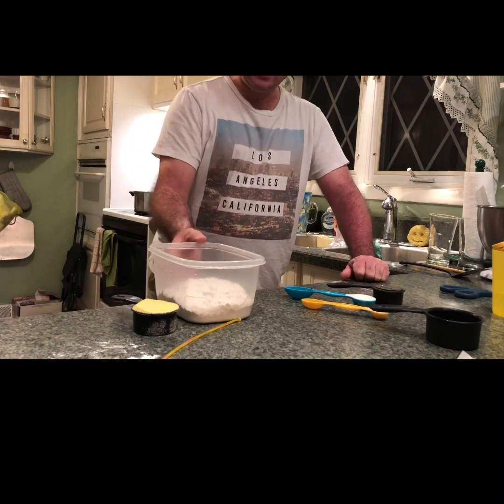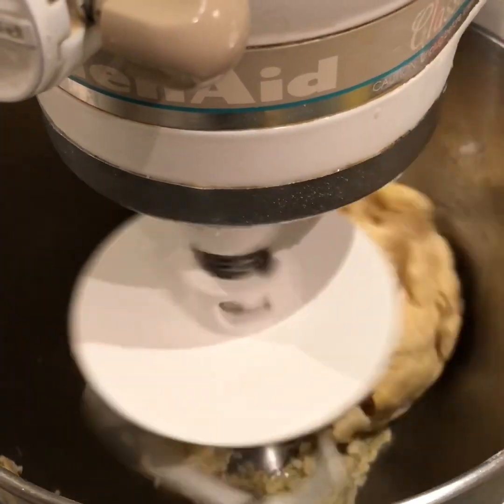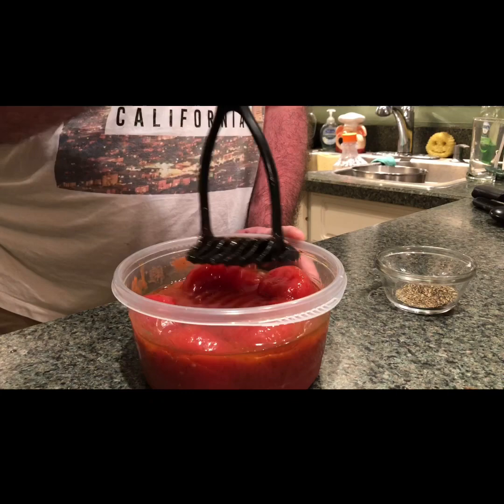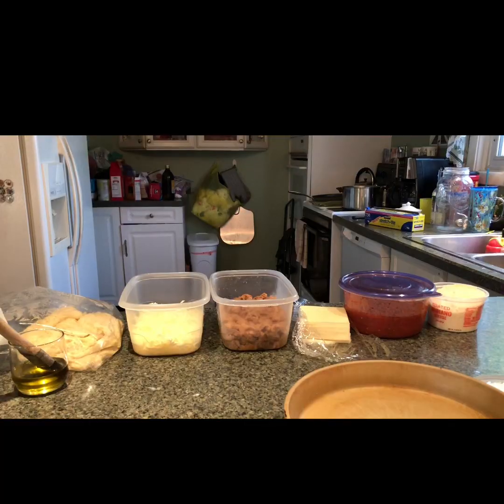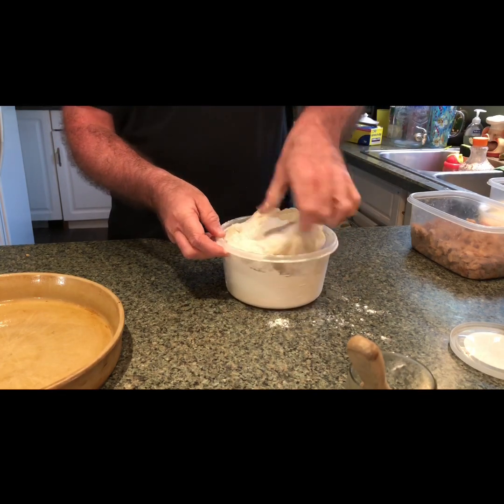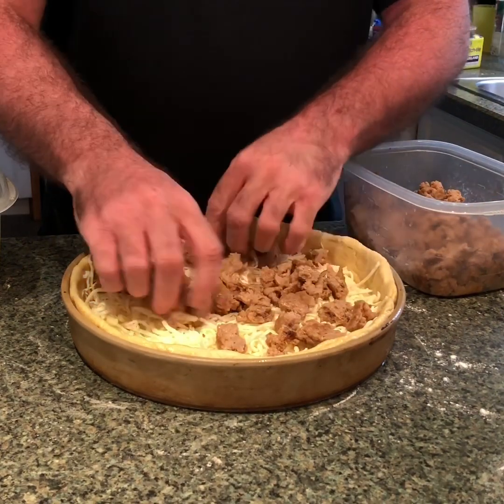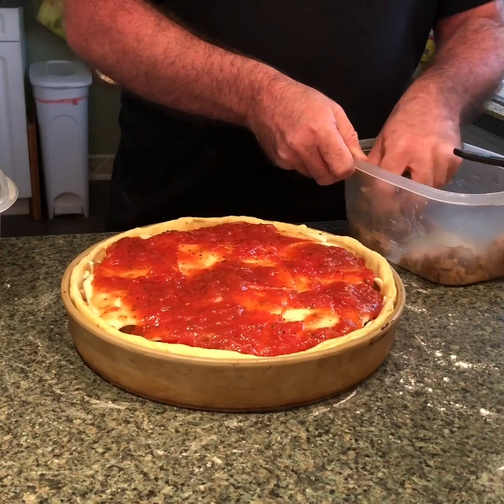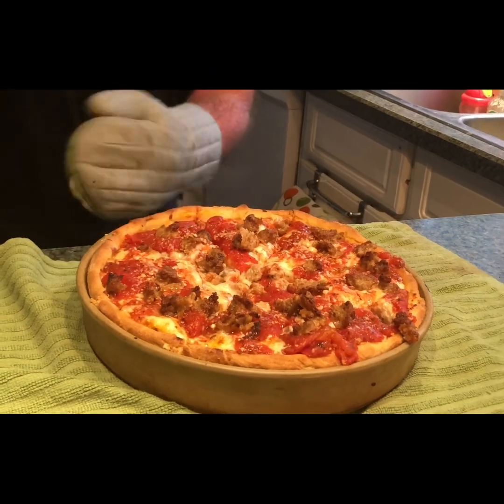Dan’s Pizza Corner 01 (Chicago Deep Dish Pizza)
Step by step recipe for making my Chicago Deep Dish Pizza with Italian Sausage